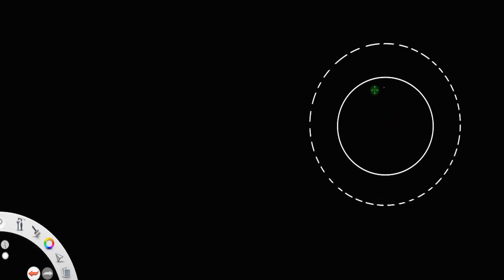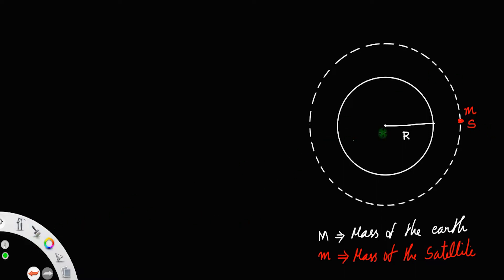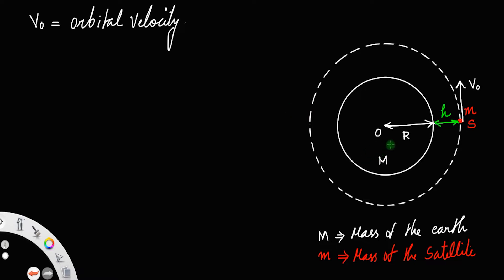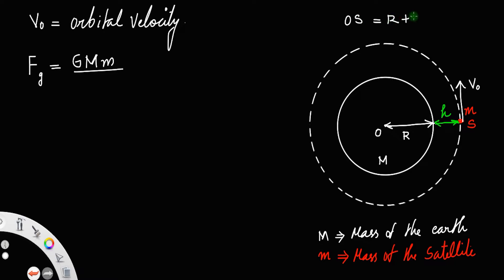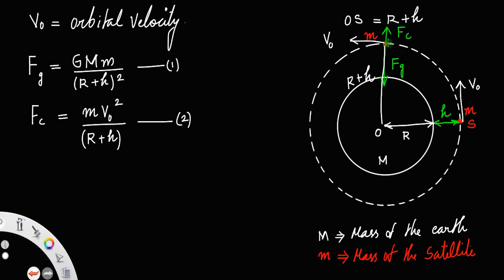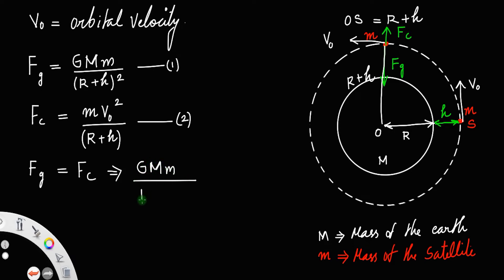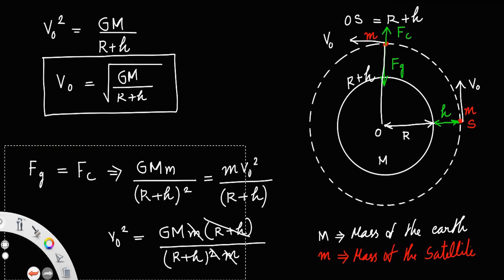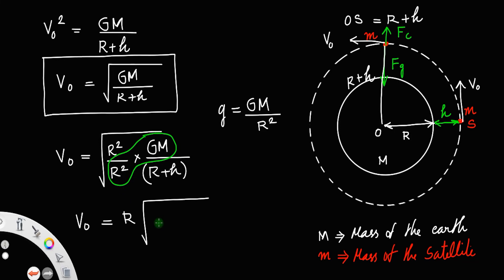Derivation of expression for Orbital velocity of a satellite • HERO OF THE DERIVATIONS.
Derivation of expression for Orbital velocity of a satellite.